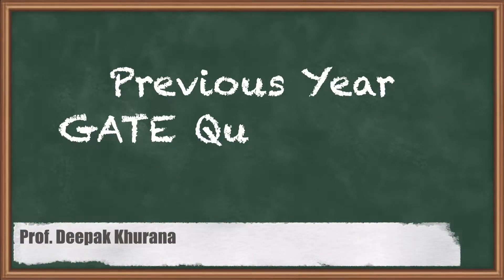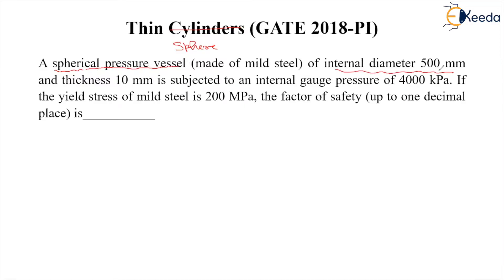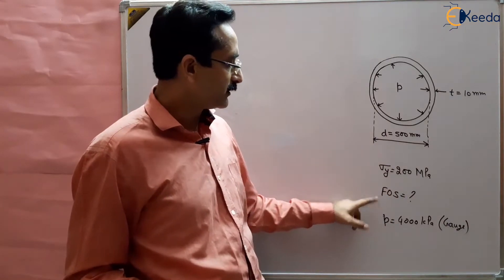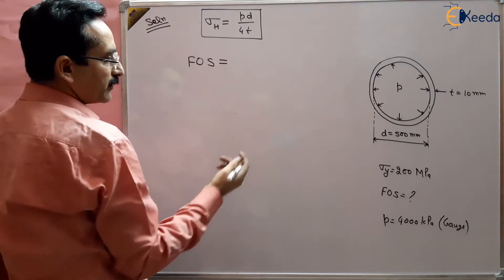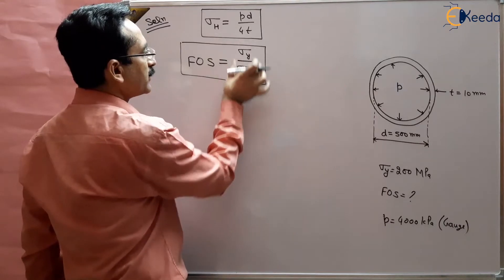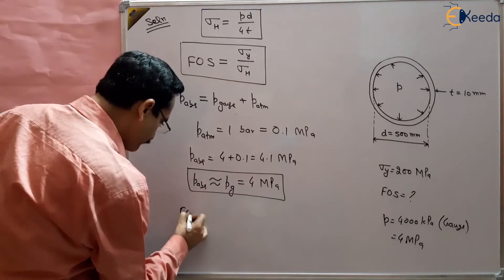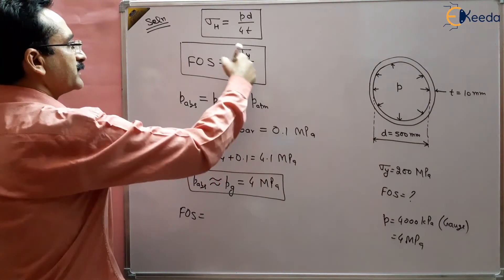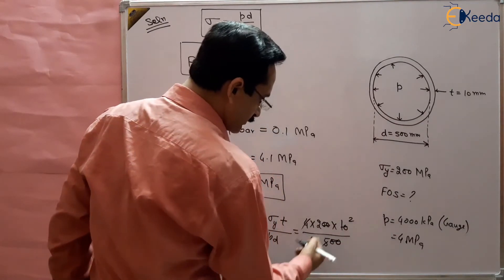Strength Of Material | Solving Previous Year GATE Question Number 36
In this video, we delve into the fundamentals of Strength of Materials and tackle a challenging problem from a previous year's GATE examination. If you're preparing for engineering exams or simply want to enhance your understanding of material strengths, you're in the right place!

What You'll Learn:

Understanding the Problem: We'll break down the given GATE question and understand the problem statement thoroughly.
Solving Strategies: Learn effective strategies and techniques to approach similar problems in your exams.
Step-by-Step Solution: Follow along as we solve the question step by step, explaining each concept and formula used.
Key Concepts: Brush up on essential concepts related to strength of materials that are crucial for solving GATE questions.

Happy Learning.